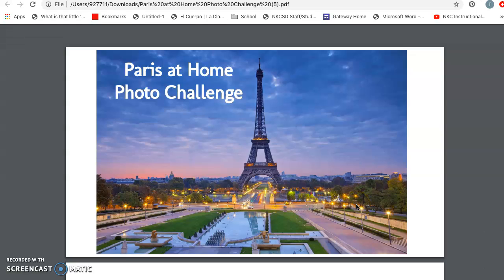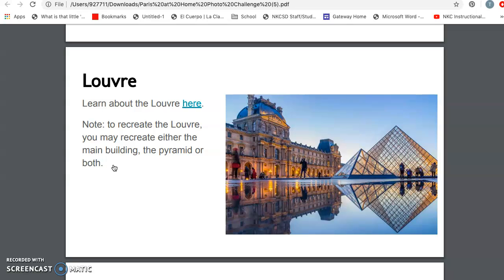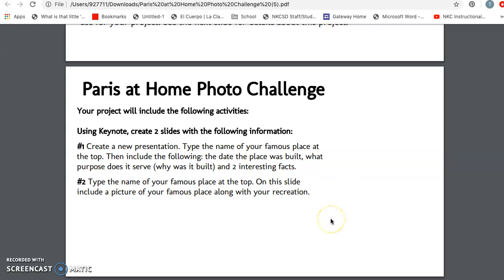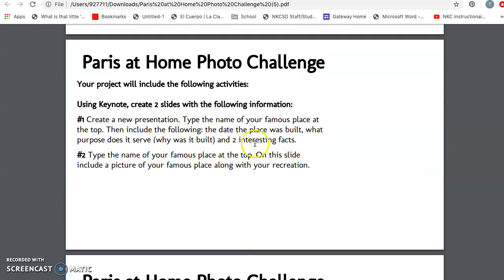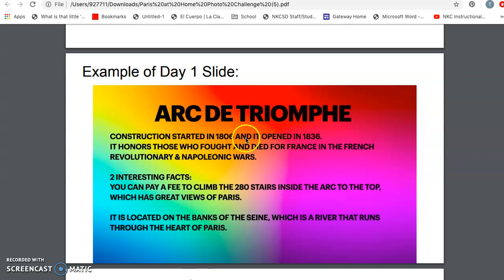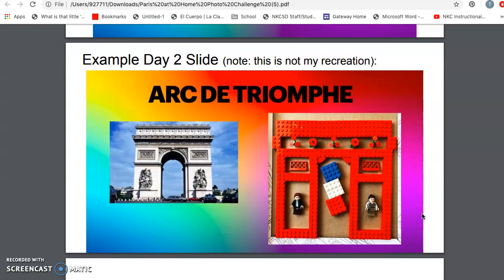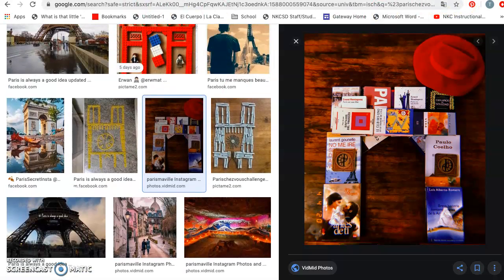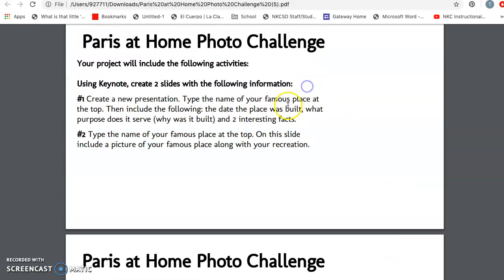Paris at Home Photo Challenge Day 1